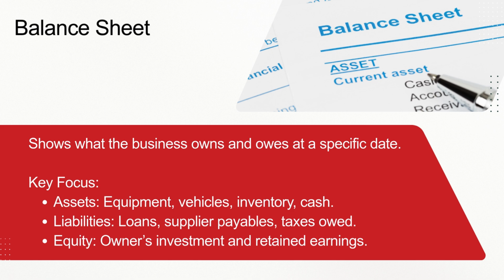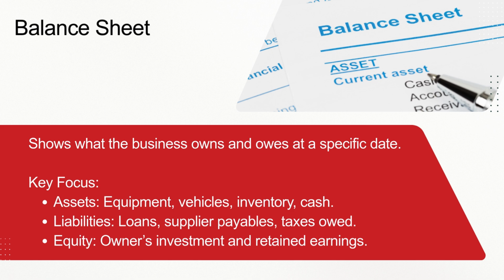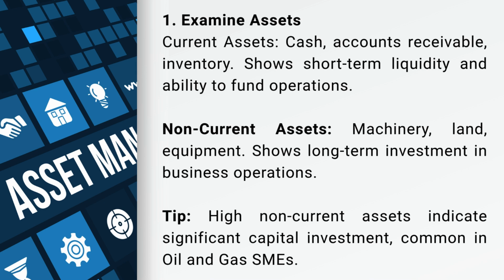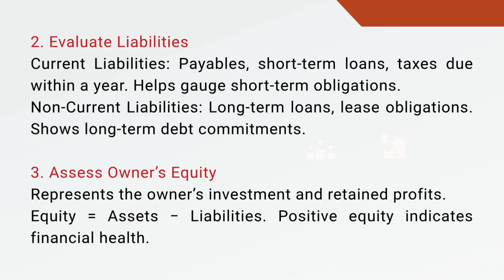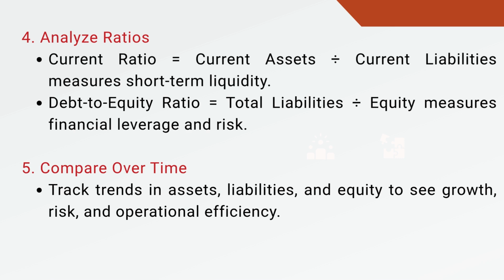Balance Sheet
This module introduces the balance sheet, one of the key financial statements used to assess a company’s financial position at a specific point in time. It provides a detailed view of what the business owns, owes, and the equity held by its owners.